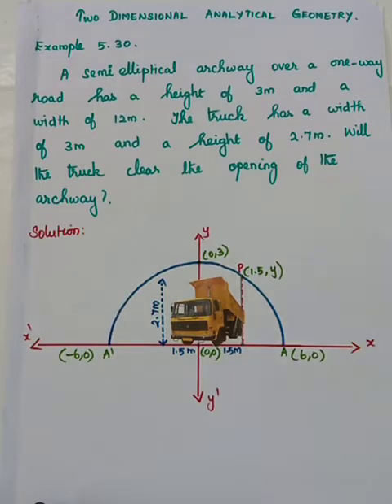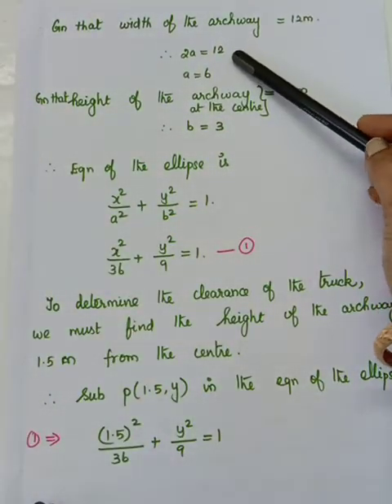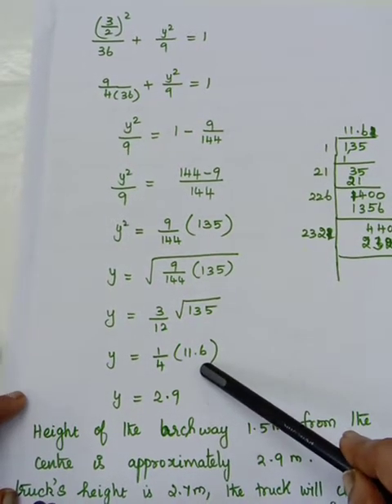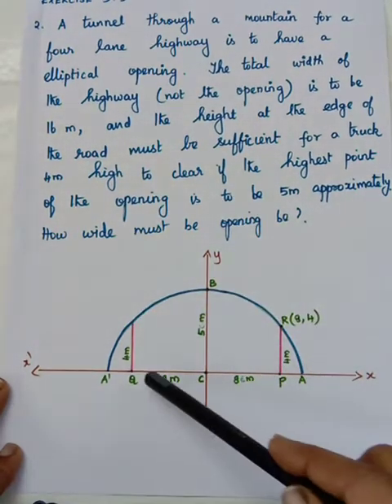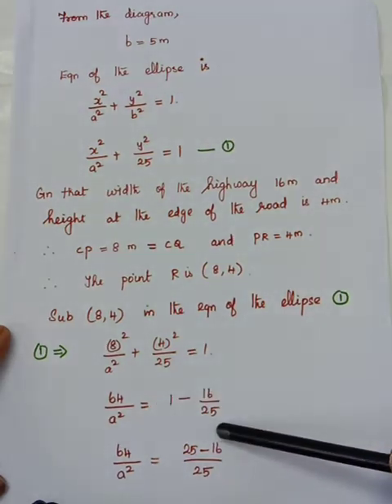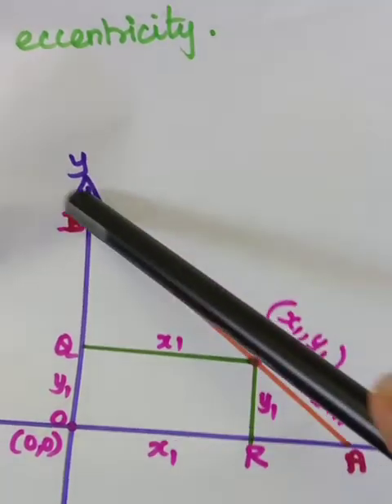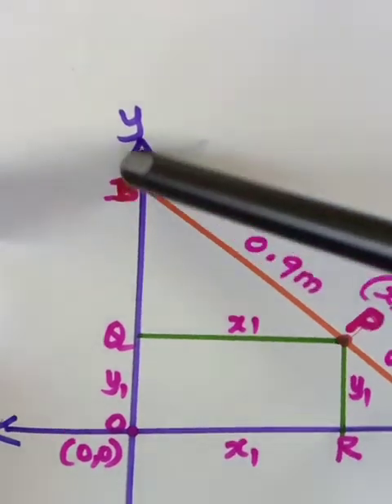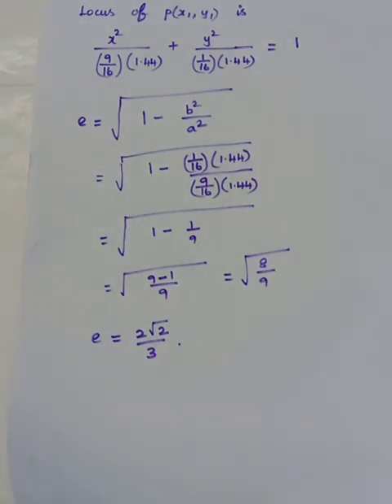Chapter5.Analytical geometry eg5.30&Ex5.5(2,7)